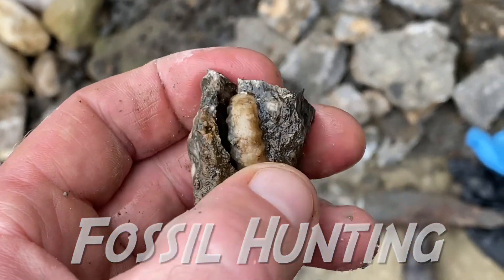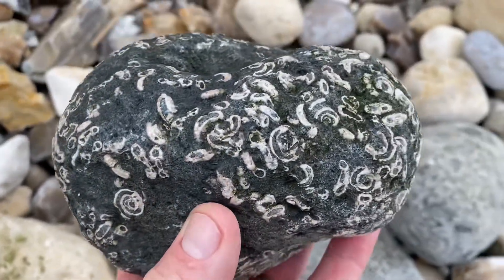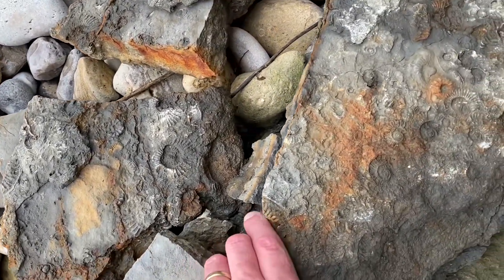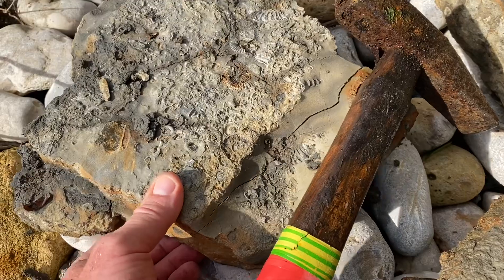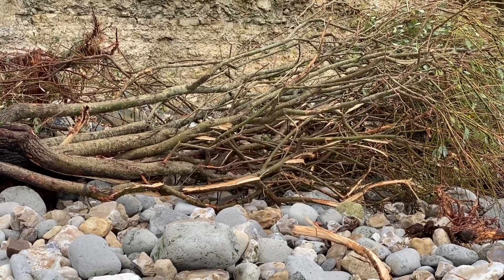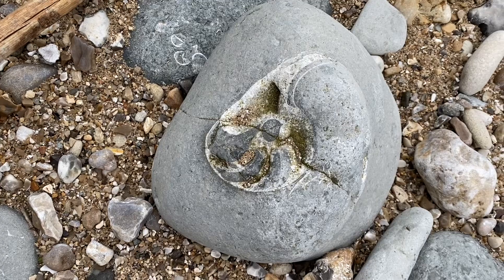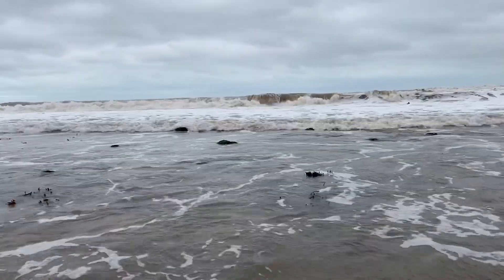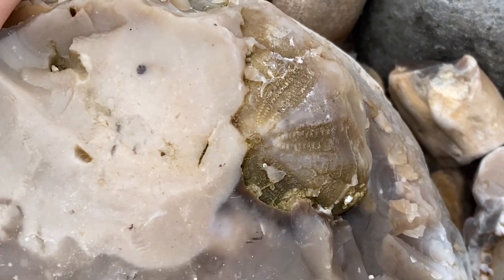Fossil Hunting Surprises😮On The Jurassic Coast, U.K.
Brandon from Lyme Regis Fossils, is walking along the Jurassic Coast at low tide. He is fossil hunting for ammonites and belemnites. I hope you find some fossils along the Jurassic Coast-at low tide too! Sometimes fossil hunting turns out to be treasure hunting, especially when you are trying a bit of sieving.The Jurassic Coast really does have some stunning fossils. I recommend wearing safety glasses and sturdy rubber gloves when hammering the right rocks. Remember the cliffs are dangerous and liable to fall suddenly and without warning. Keep away from the dangerous cliffs. The best fossils are washed out onto the beaches at low tide, by the sea's actions. Look out for the slippery seaweed on the ledges and rocks. I offer fossil walks along the Jurassic Coast on the following website, so feel free to take a look at the website I made, with our online fossil walks There is a fossil collecting code of conduct in place along the Jurassic Coast !